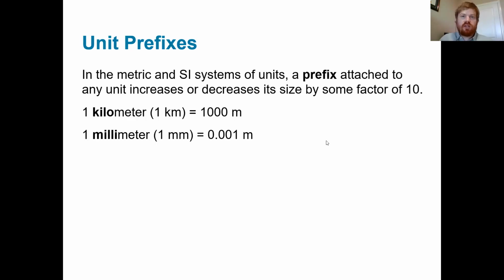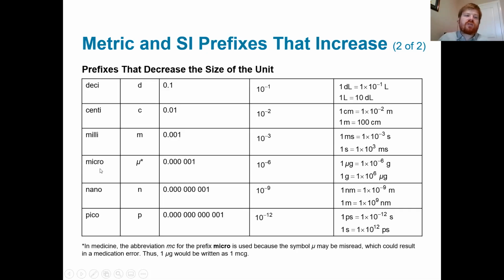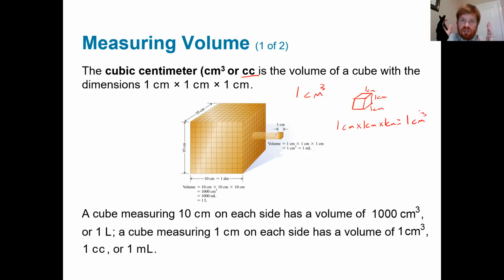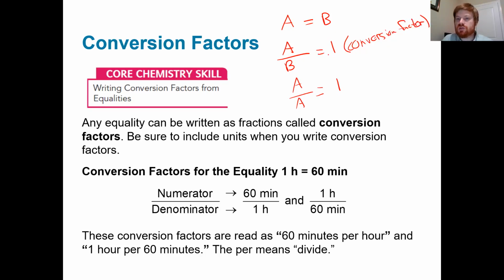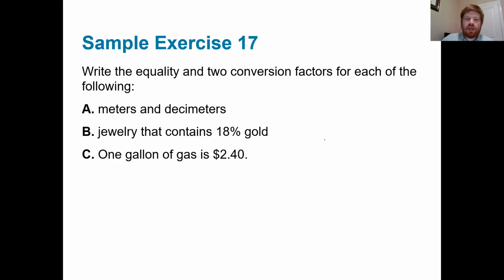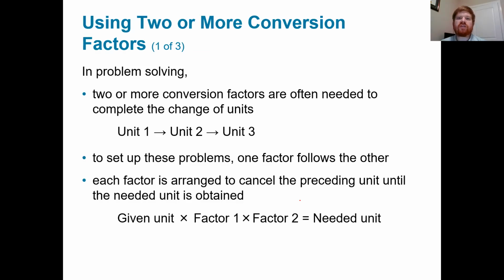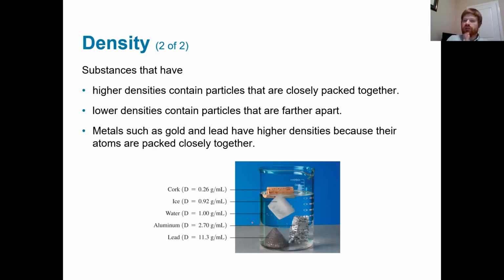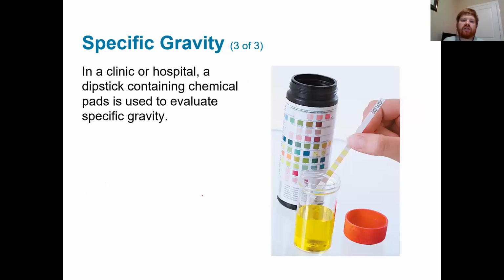CHEM 4 Lecture 3 Conversion Factors and Density